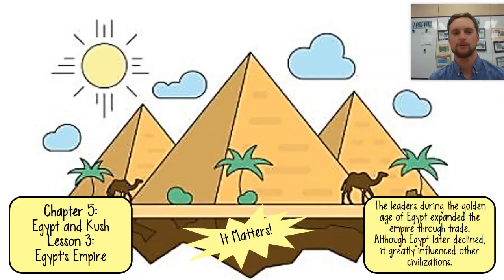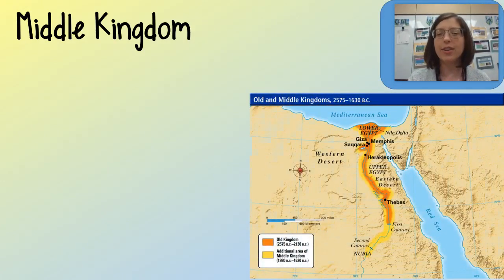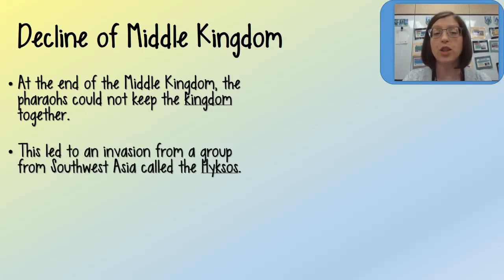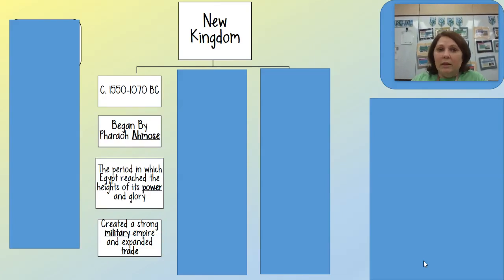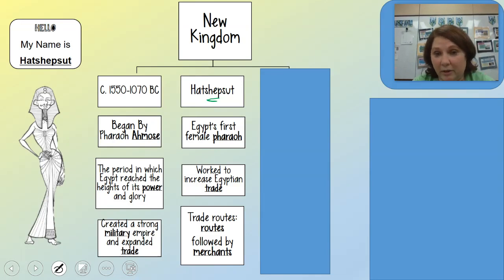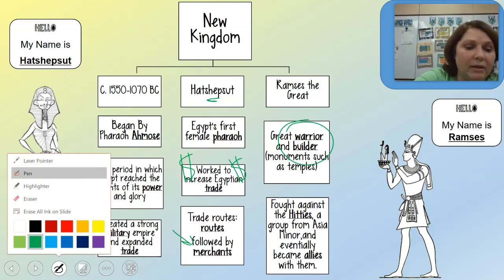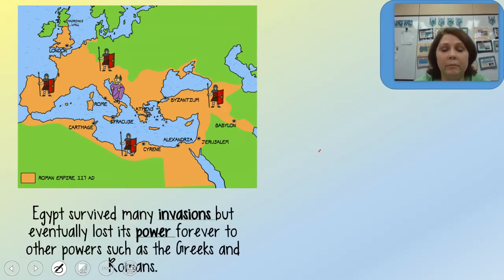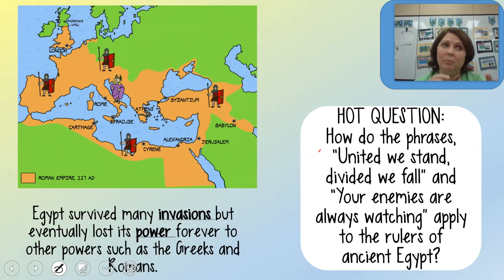Chapter 5 Lesson 3 Due Oct 10